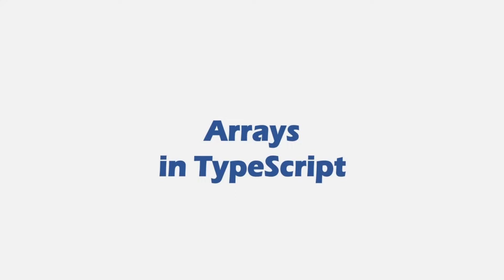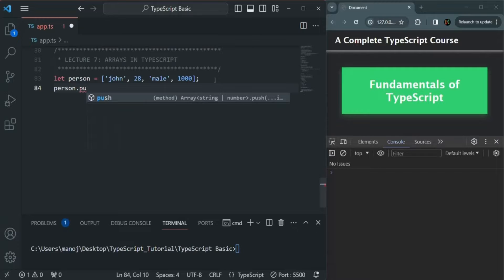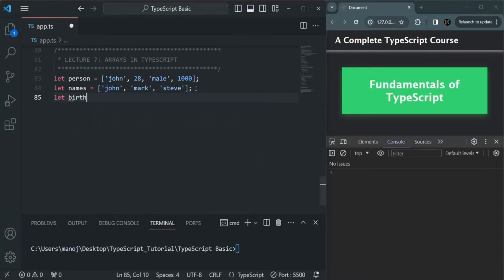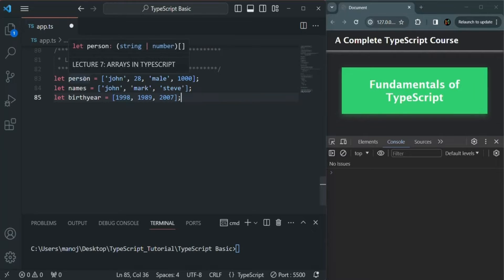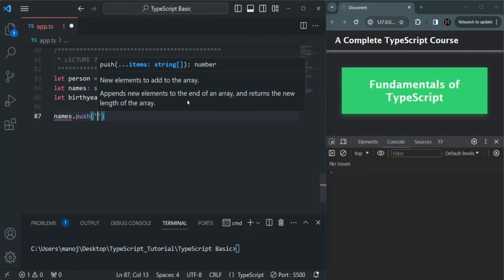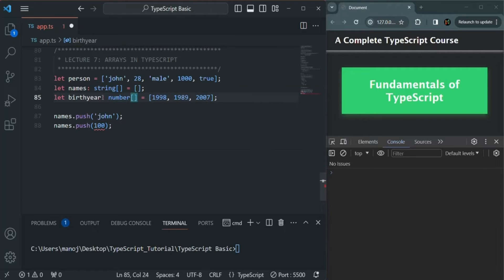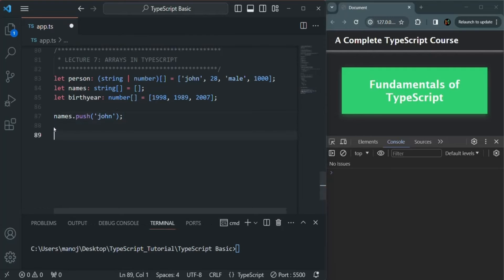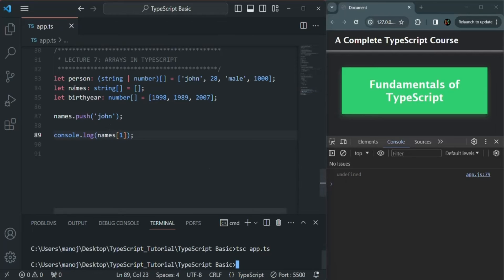#07 Arrays in TypeScript | TypeScript Basics & Data Types | A Complete TypeScript Course